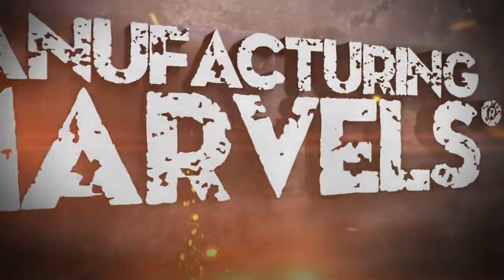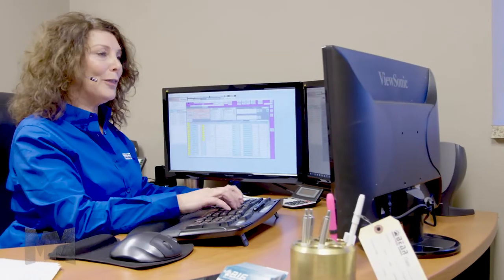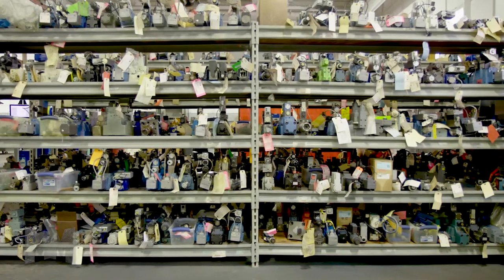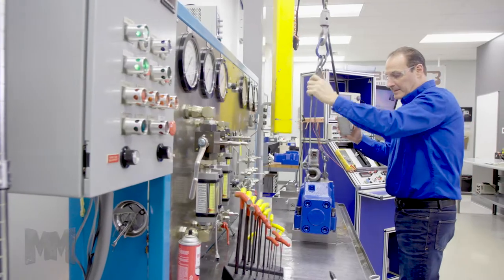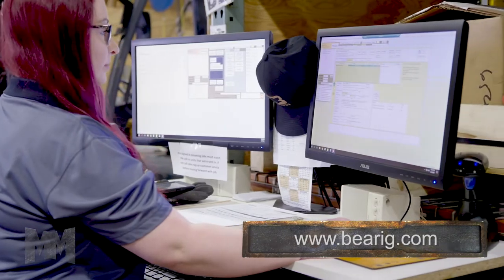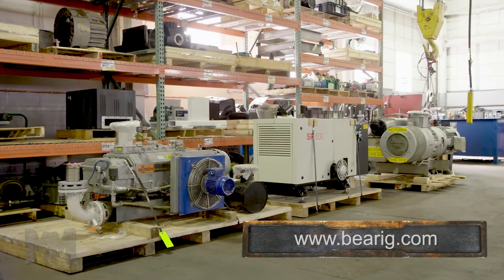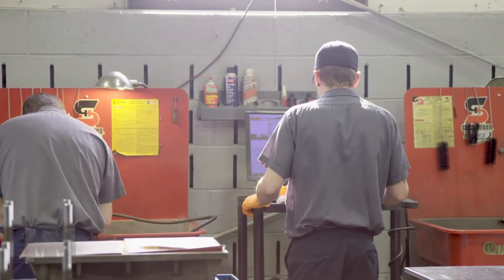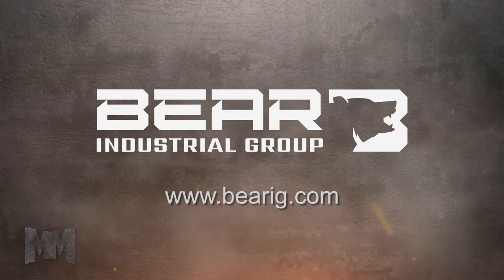Bear Industrial Group featured by Manufacturing Marvels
Bear Industrial Group was chosen by Manufacturing Marvels for it's commitment and expertise in providing high quality service and sales of industrial hydraulic, vacuum, and mechanical components.